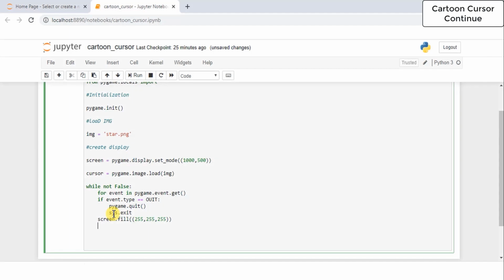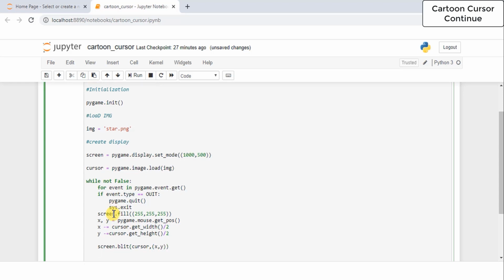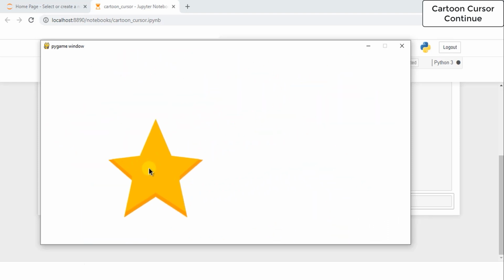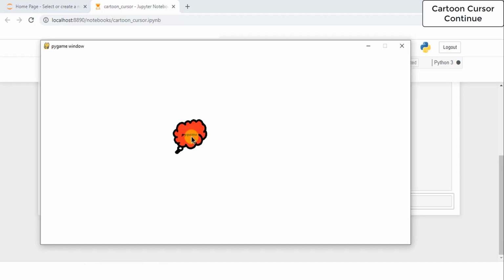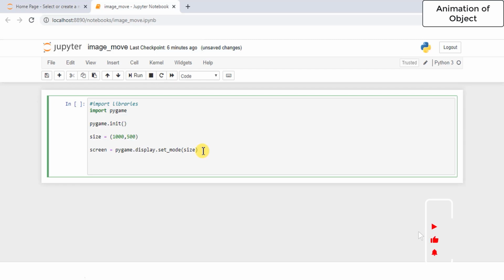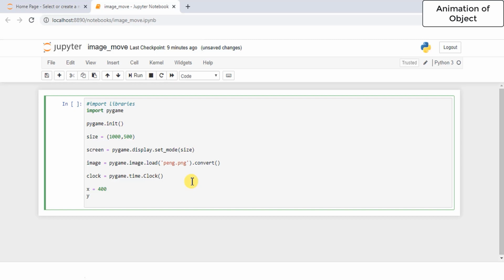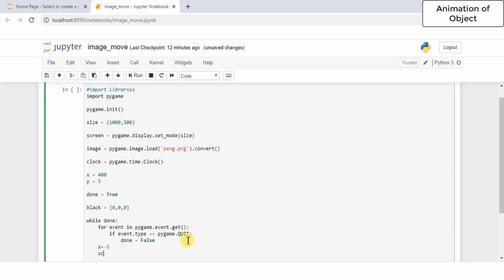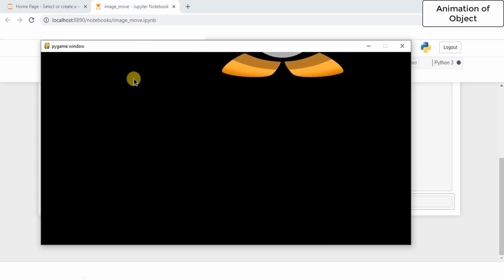Animation of Object in Python: Your Ultimate Guide to Cartoon Cursor Continuation!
In this video, we explore the fascinating world of Python animation, with a focus on mastering the technique of cartoon cursor continuation and object animation. Whether you're a beginner or an experienced coder, understanding how to animate objects in Python is essential for creating engaging visuals. Join us as we provide a comprehensive guide to mastering these animation techniques. We'll cover the basics, dive into advanced techniques, and provide valuable insights to help you elevate your Python animation skills.